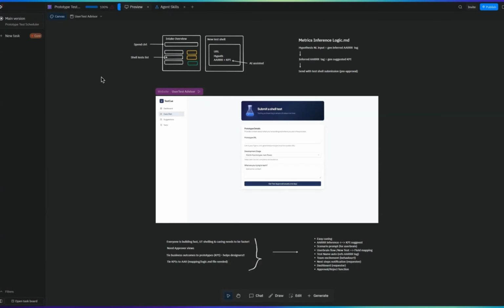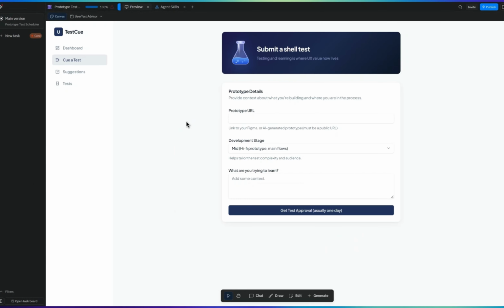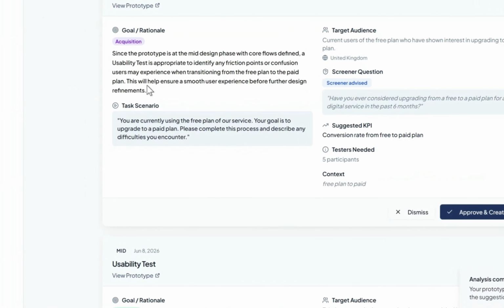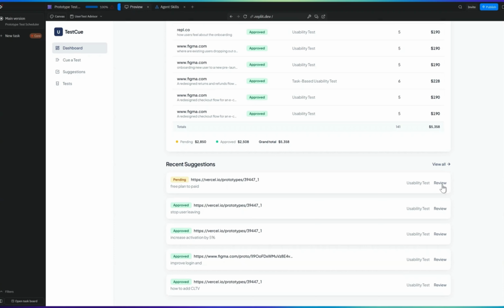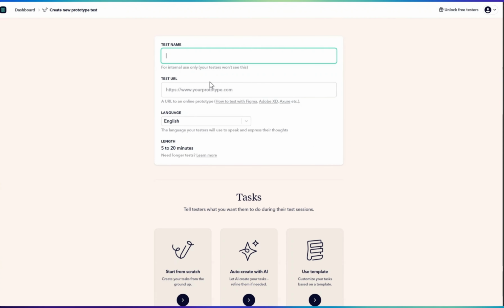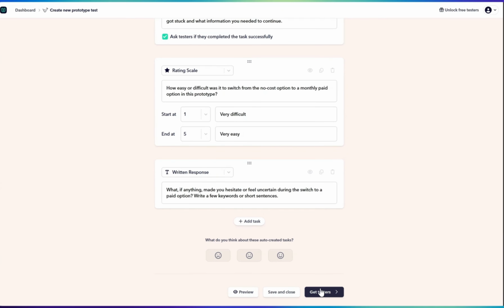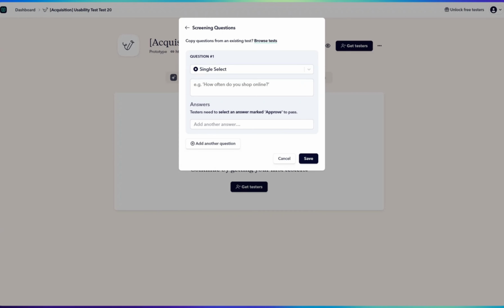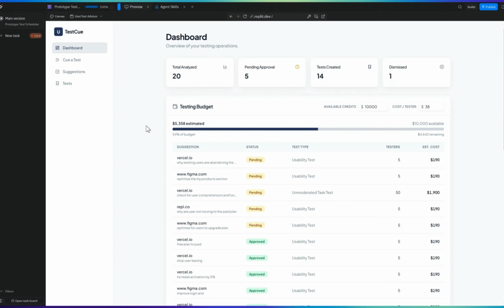UT Intake App Walkthrough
00:00 - The Problem
00:55 - Shell test submission
02:11 - Creating an Approved test
02:37 - UT Platform optimisation